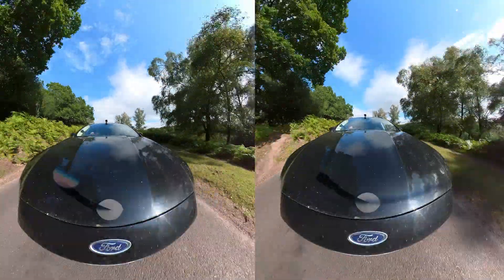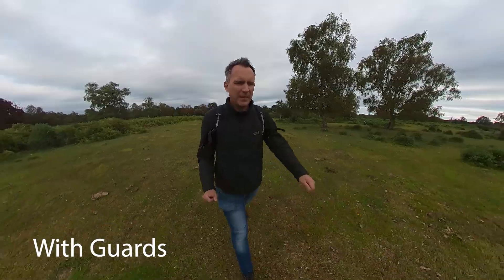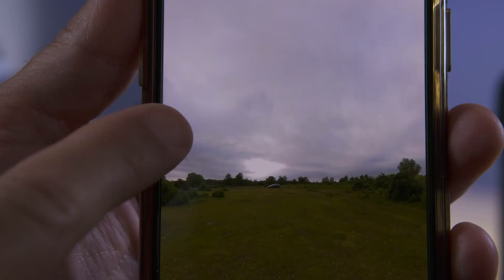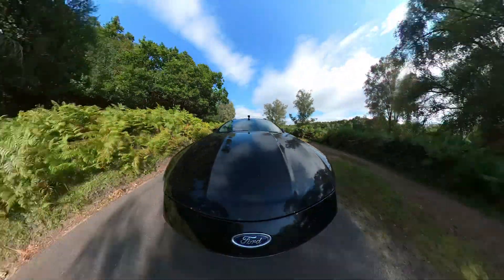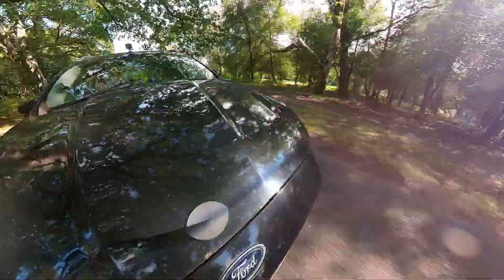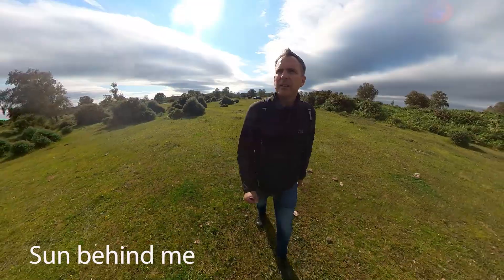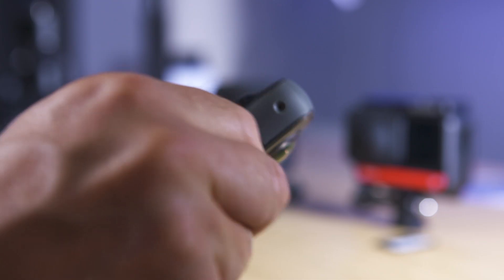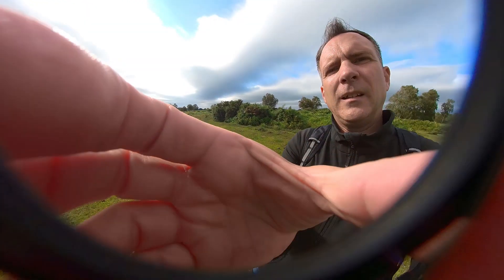ONE X2 Premium Lens Guards - Do They Ruin Your Images?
The insta360 ONE X2 premium lens guards do protect your lenses but how do they affect image quality?

📌insta360 Premium Lens Guards:

USA - Amazon

In this video Rich from Eat Sleep 360 reviews the insta360 one x2 premium lens guards and tests them in cloudy and sunny conditions. How do they affect image quality?